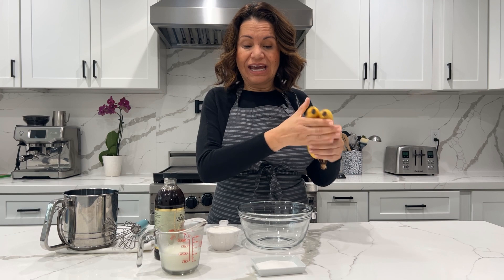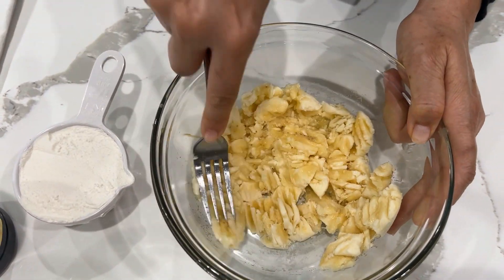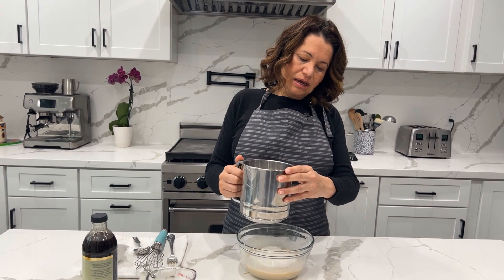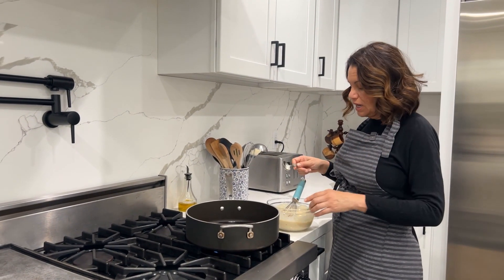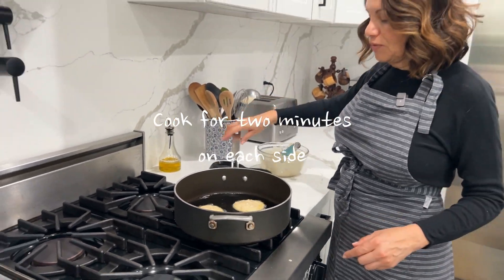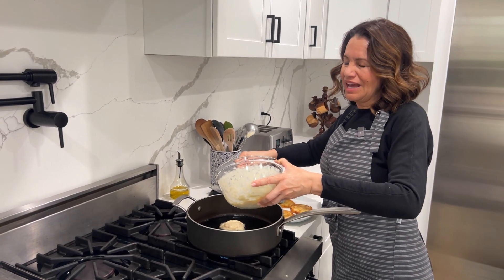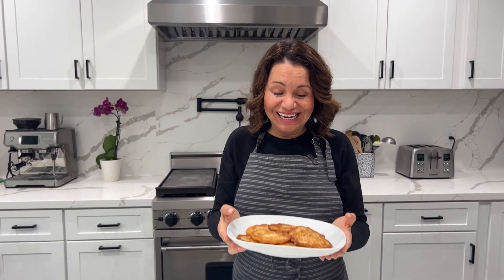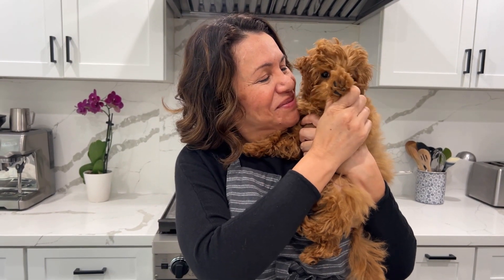Fritas de Banana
Ingredients:
Two ripe bananas
½ cup of whole milk
Two tablespoons of vanilla
One tablespoon of sugar
½ cup of sifted flour